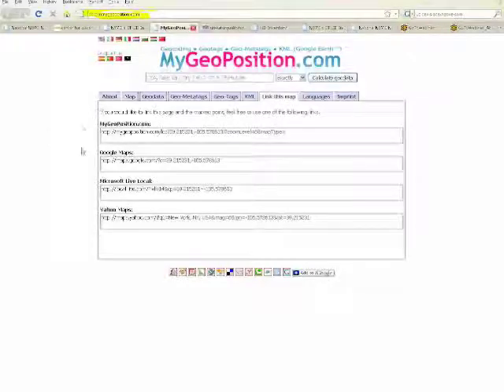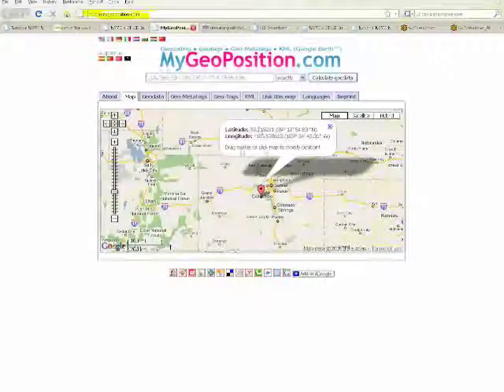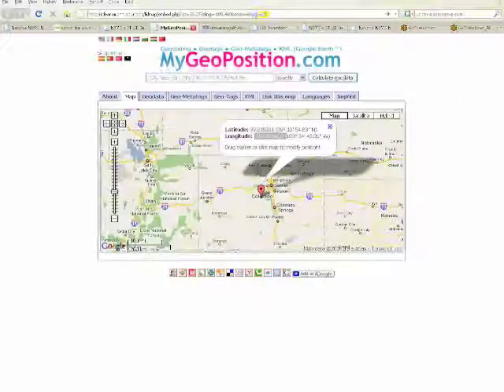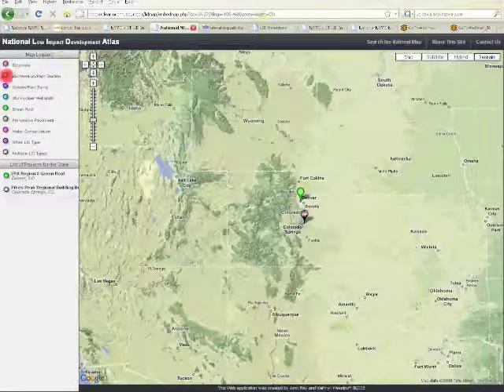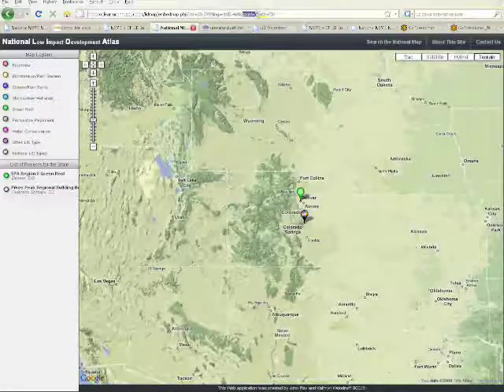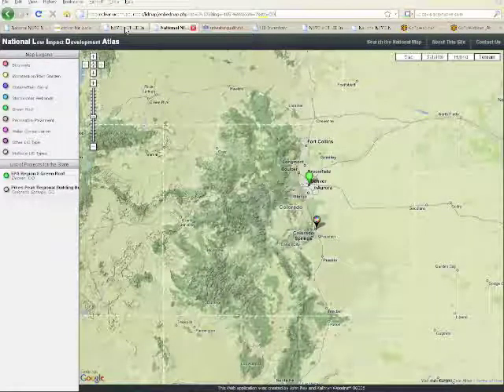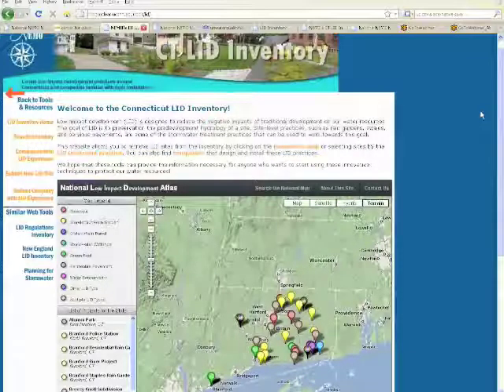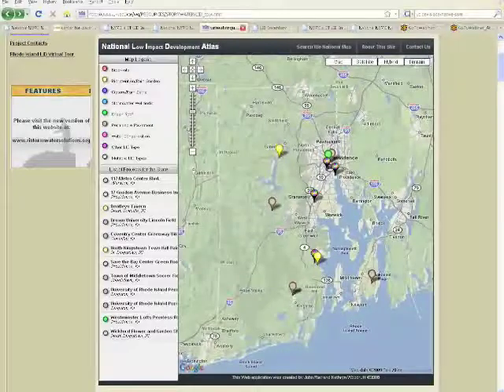Embedding Interactive Mini-Atlas (Part 2 of 2)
From the NEMO Program's webinar on the National LID Atlas, this section discusses how to embed an interactive mini version of the Atlas on your website. (Part 2 of 2)